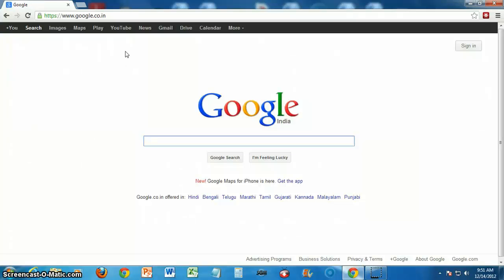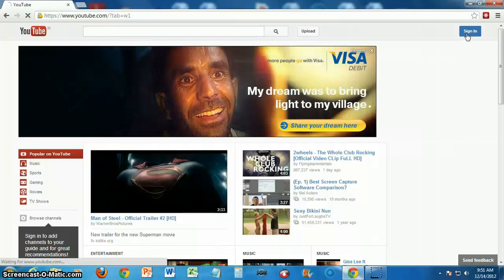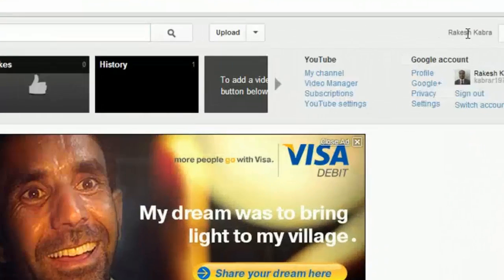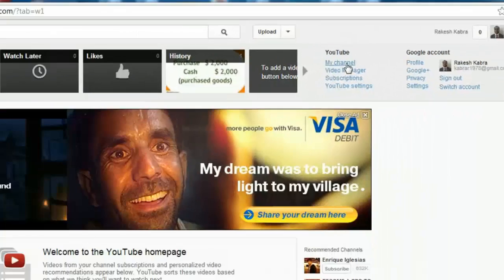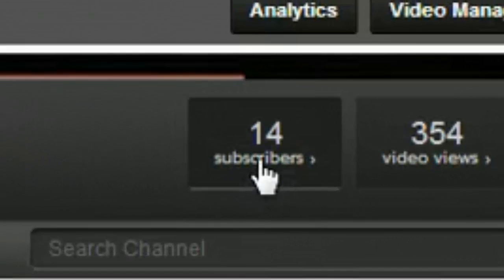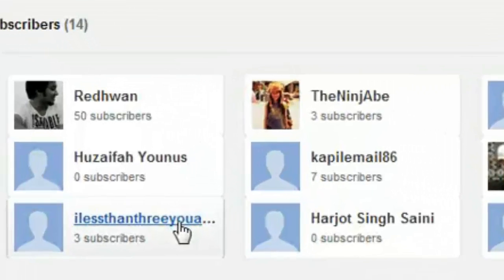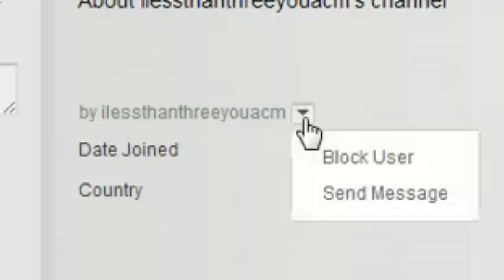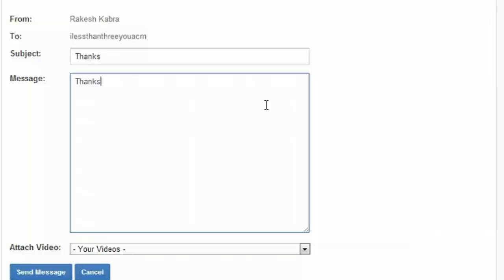How to send message to my YouTube channel subscribers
This video explains how to send message to YouTube channel subscribers